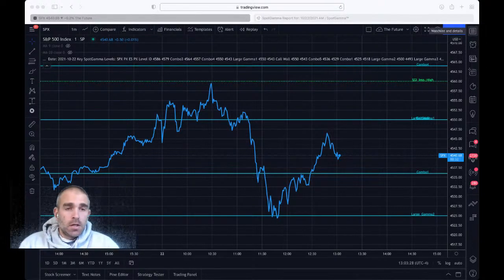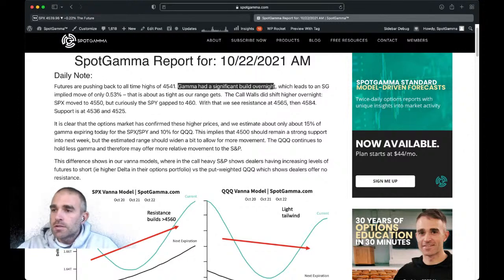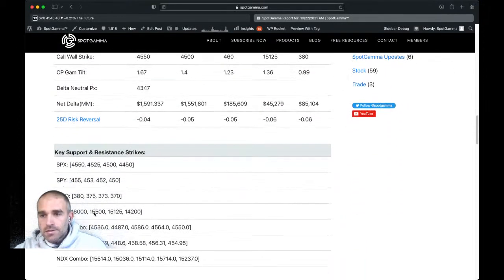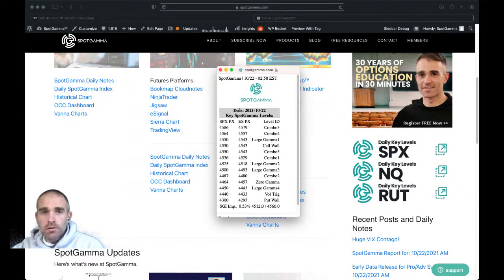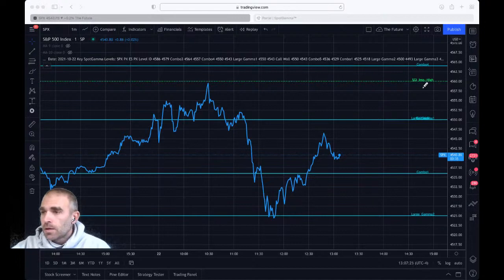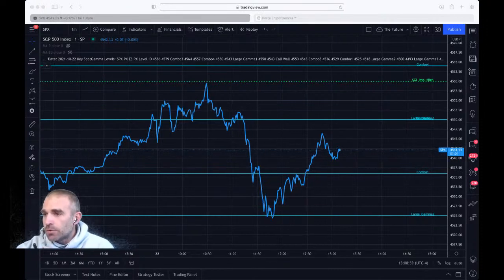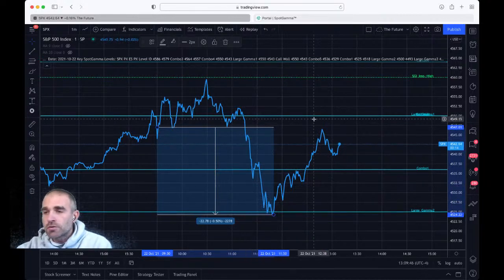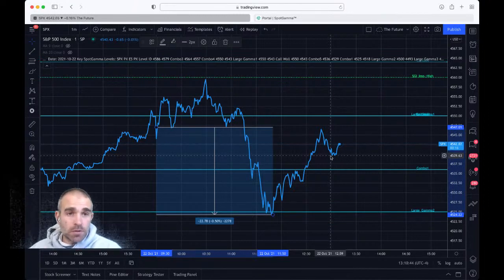Positive Gamma, Major Levels & Mean Reversion | SpotGamma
How someone can take advantage of SpotGamma data looking at a today’s example of a pure positive gamma, mean reversion trade right off a major key level.

Here at SpotGamma we use the options market to forecast the stock market. Knowing the drivers behind market movement is key to establishing, managing or exiting positions. We provide actionable daily options flow data to traders and investors.

potentially lose all or more than the initial investment. Risk capital is money that can be lost without jeopardizing ones’ financial security or life style. Only risk capital should be used for trading and only those with sufficient risk capital should consider trading. Past performance is not necessarily indicative of future results.